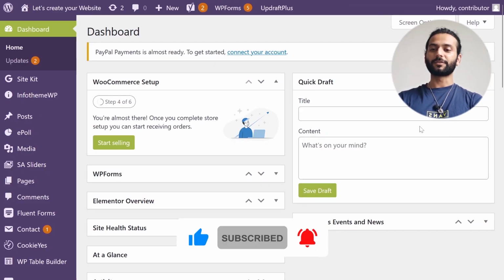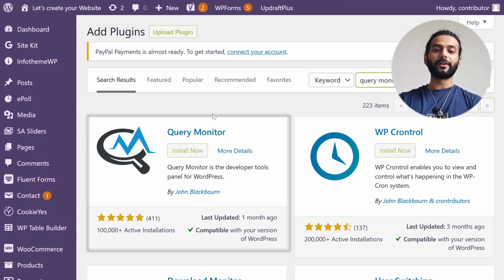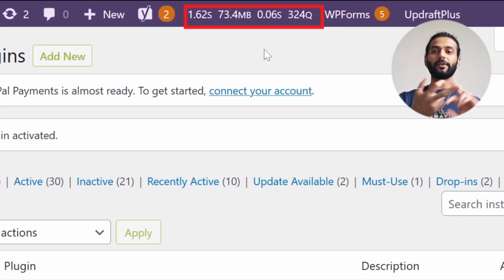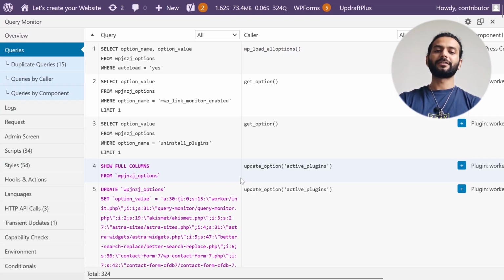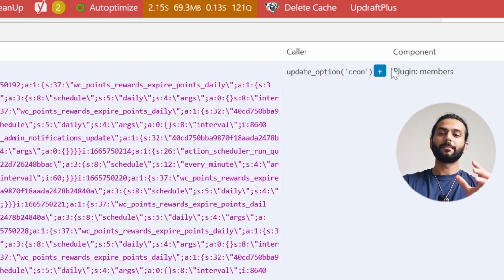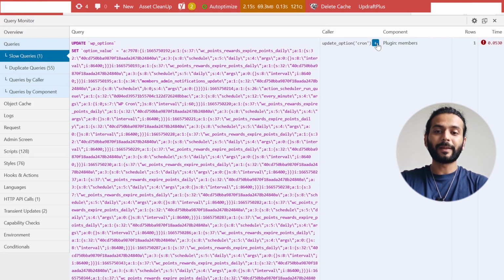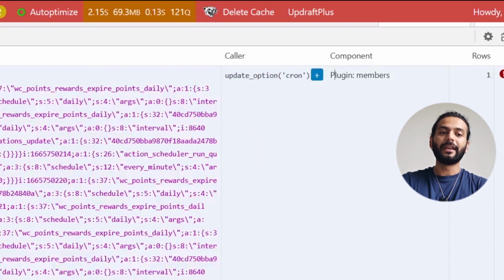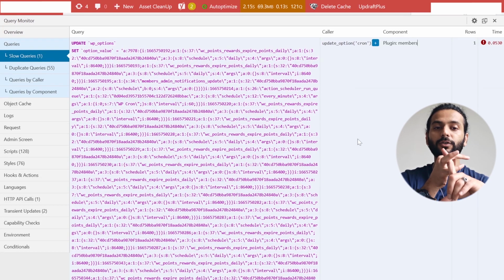In 2 minutes Remove Plugins slowing your Website / Query Monitor plugin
How to know which plugins are slowing your website? Query Monitor plugin is the answer. In this tutorial I will teach you this amazing trick to speed up your website.